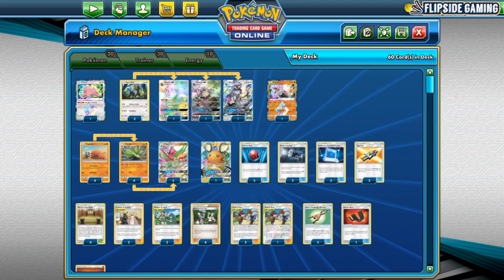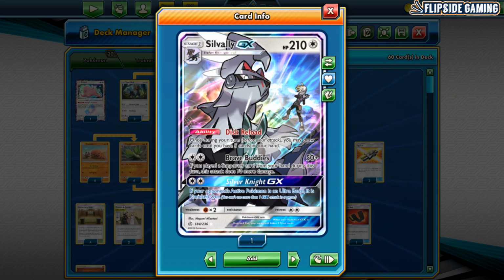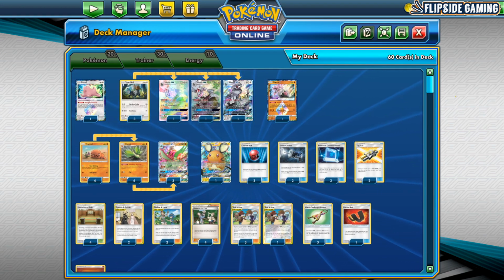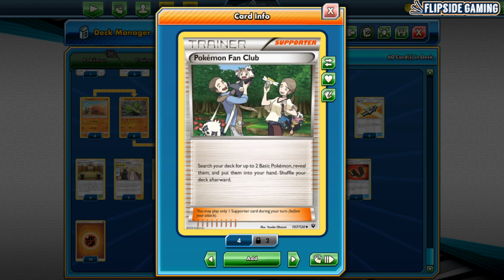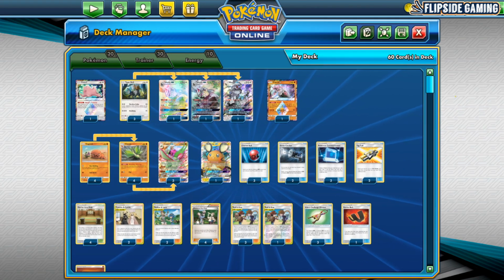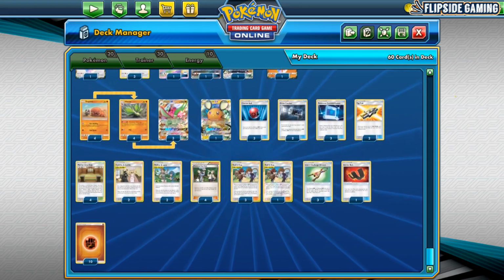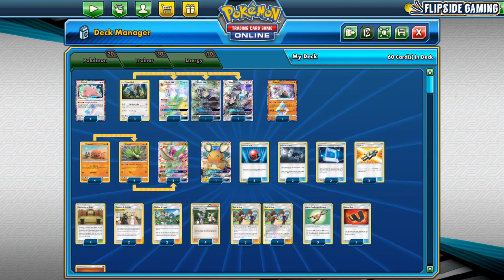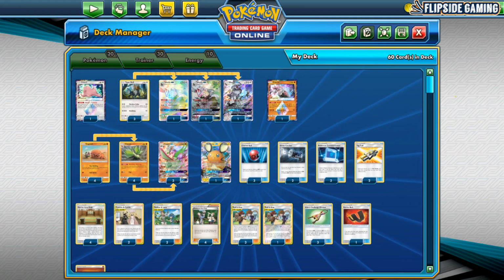Evolution Pokemon Are Back! Flygon Silvally Deck Profile | Pokemon TCG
Software:

Editing Software: Hitfilm Express, Mixpad by NHC

#Pokémon - 20

* 1 Ditto {*} LOT 154
* 3 Type: Null UPR 115
* 3 Silvally-GX CEC 262
* 1 Diancie {*} FLI 74
* 4 Trapinch CEC 107
* 4 Vibrava CEC 109
* 3 Flygon-GX CEC 110
* 1 Dedenne-GX UNB 57

* 3 Cherish Ball UNM 191
* 4 Pokémon Fan Club FCO 107
* 2 Cynthia & Caitlin CEC 189
* 3 Pokémon Communication TEU 152
* 1 Karate Belt UNM 201
* 2 Mallow & Lana CEC 198
* 4 Red & Blue CEC 202
* 2 Great Catcher CEC 192
* 2 Tag Call CEC 206
* 4 Martial Arts Dojo UNB 179
* 3 Island Challenge Amulet CEC 194

#Energy - 10

* 10 Fighting Energy SMEnergy 15